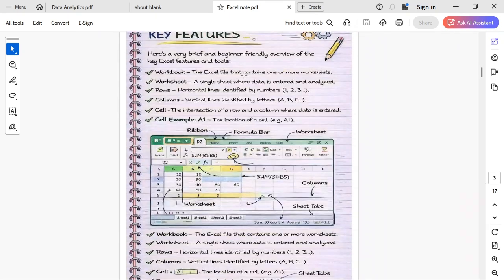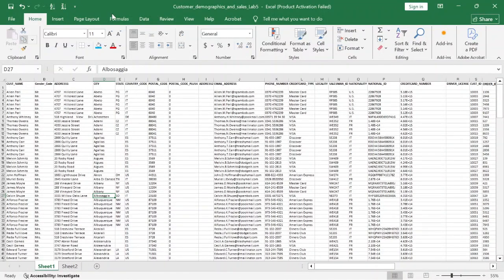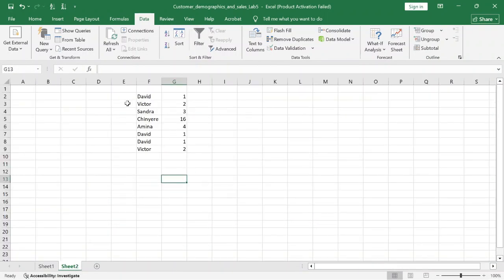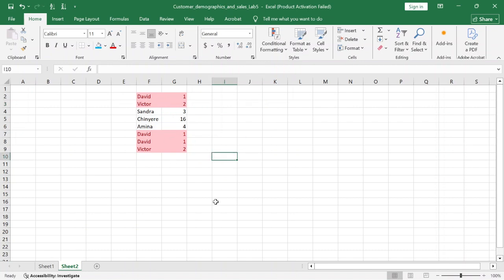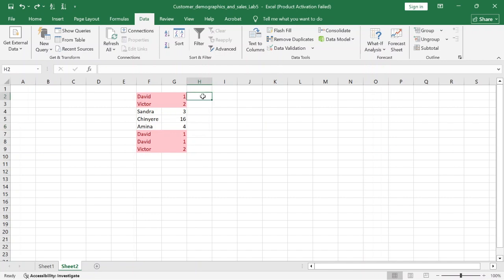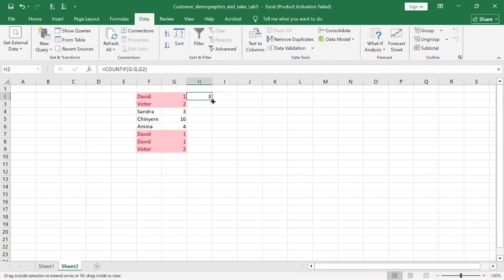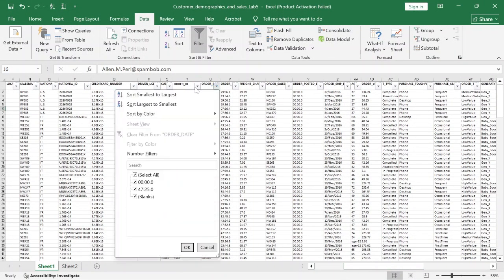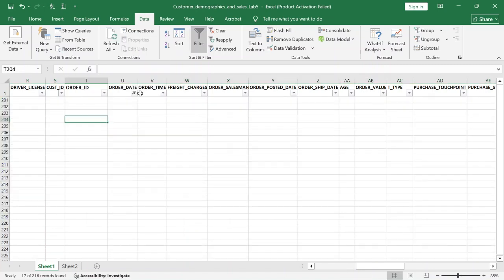Data Cleaning ~ Removing Duplicates